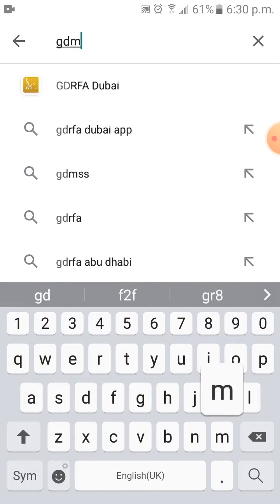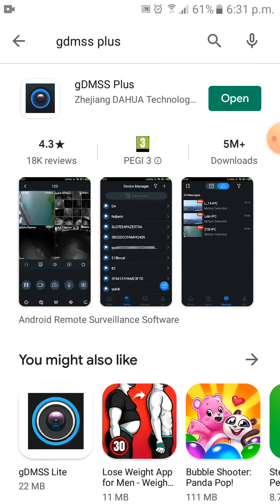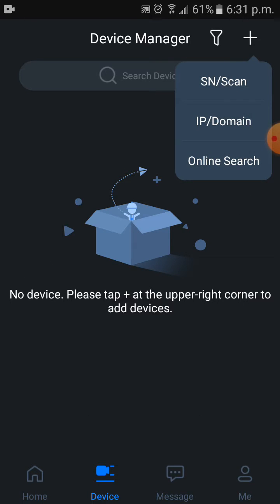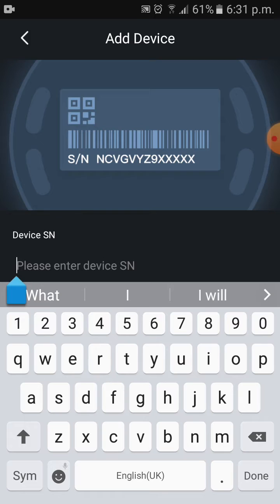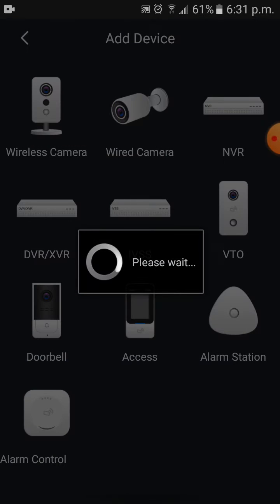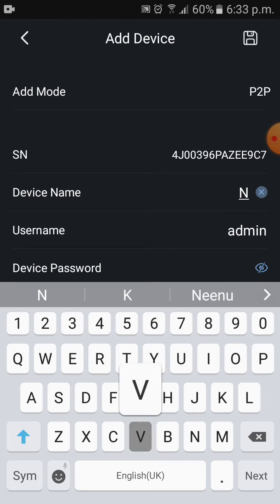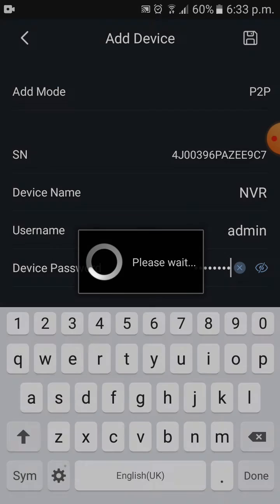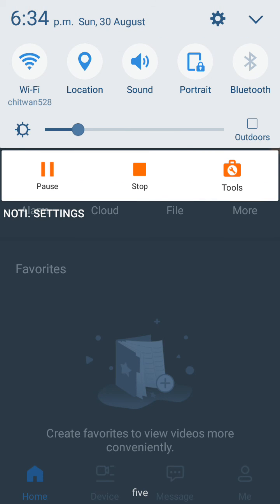How to Access Dahua CCTV cameras in Mobile application |gdmss Plus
Access cctv cameras,nvr,dvr in mobile app
Brand :dahua technology
Application name: gdmss plus